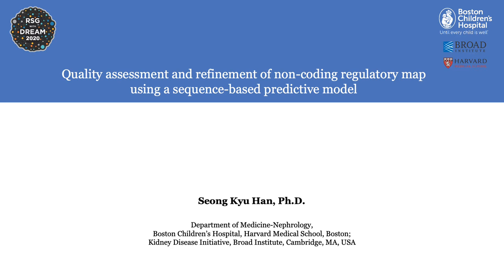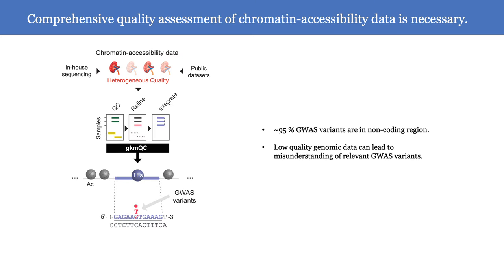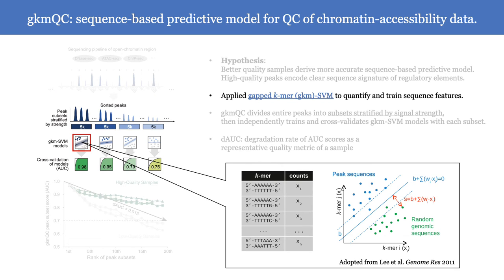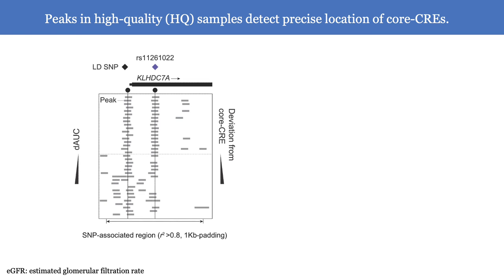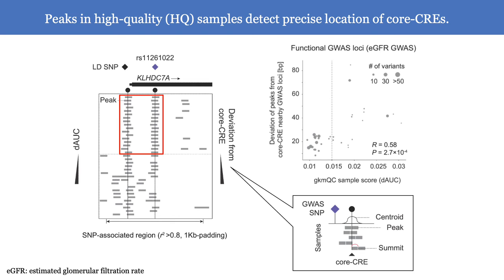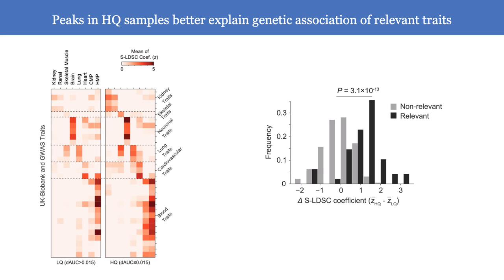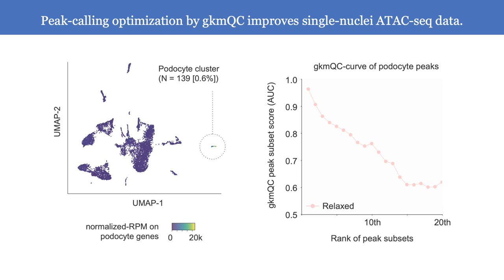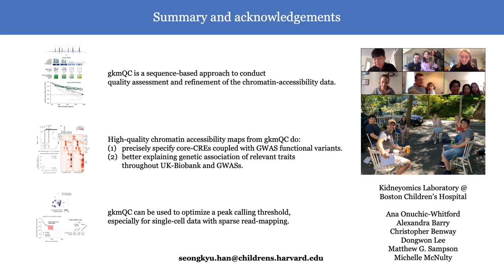Quality assessment and refinement of... - Seong Kyu Han - RSG - RECOMB/RSG DREAM 2020 Posters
Quality assessment and refinement of non-coding regulatory map using a sequence-based predictive model - Seong Kyu Han - RSG - RECOMB/RSG DREAM 2020 Posters